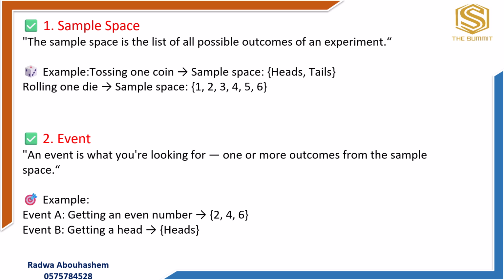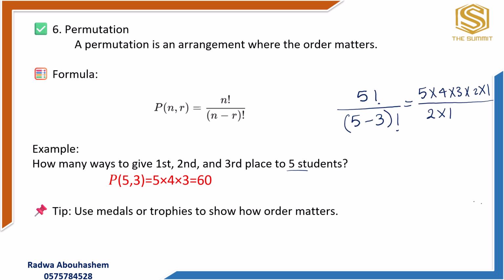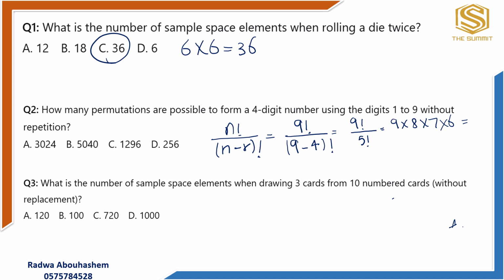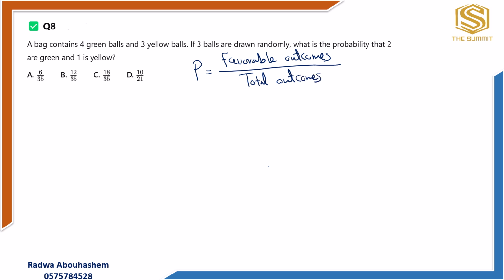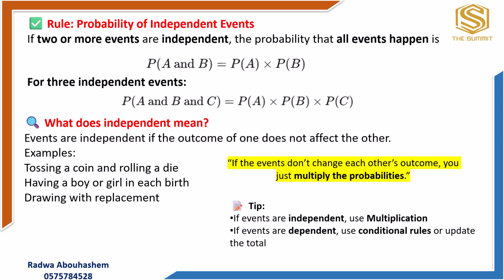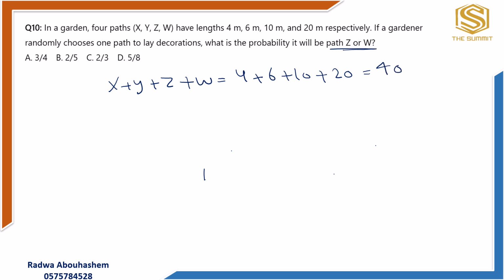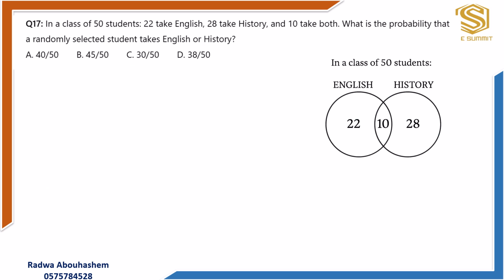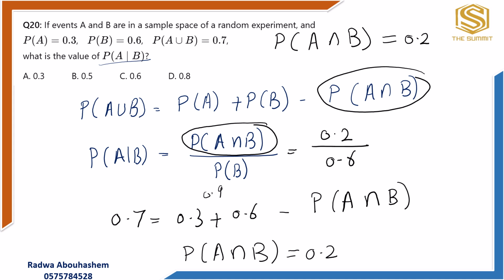Chapter 12 Probability , Permutations and Combinations